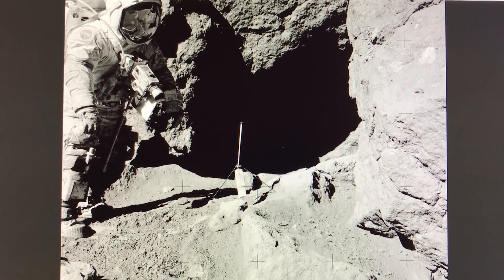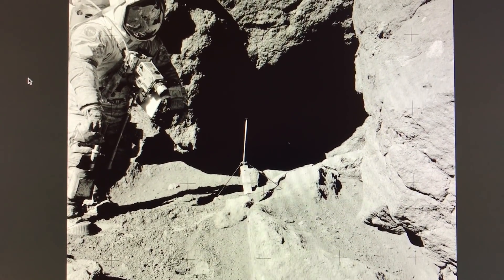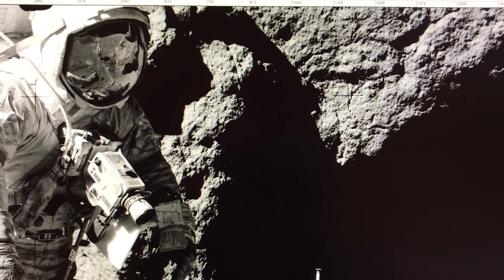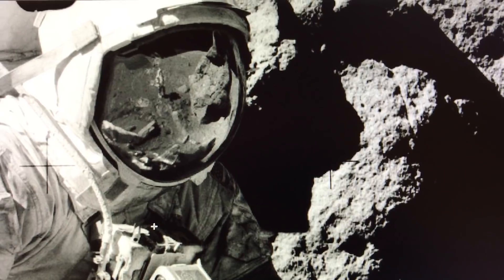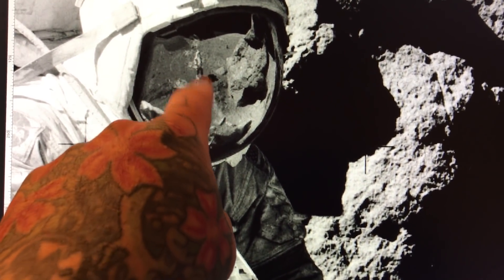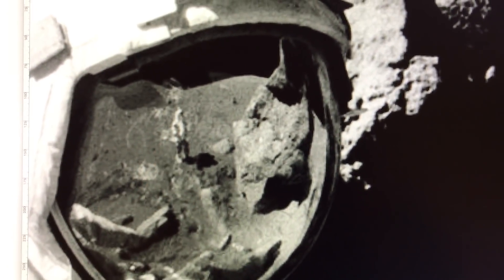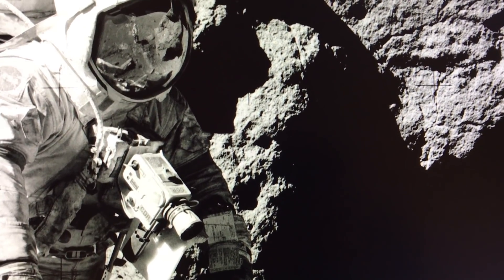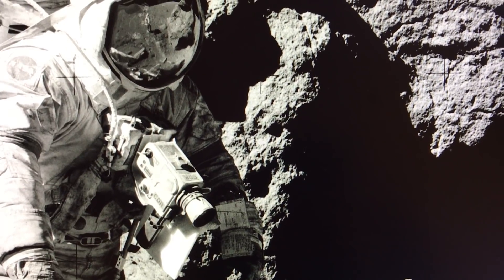😂 Uhh Ohh.. 45 year old APOLLO image sending NEWS ORGS. into a spin today